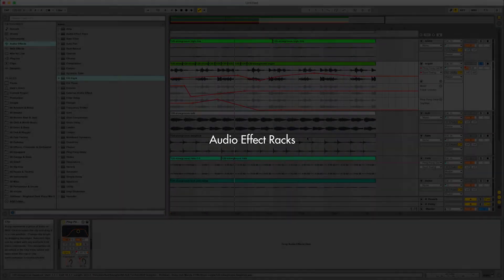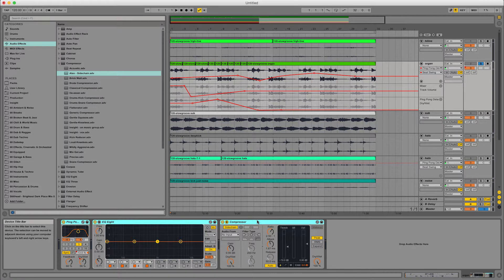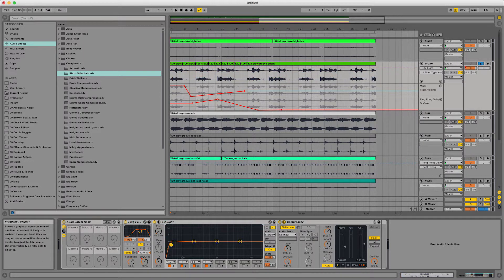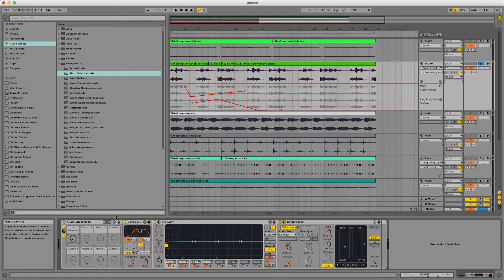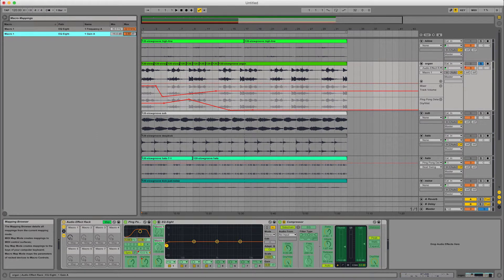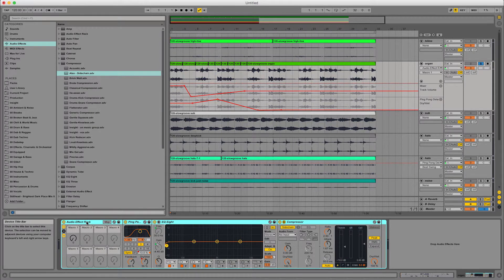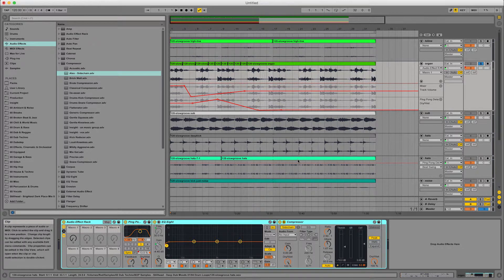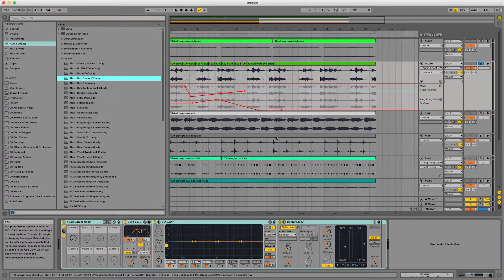Audio Effect Racks - Ableton Live Tips & Tricks - Tutorial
Working with grouping audio effect racks, and mapping values for ease of use.

Some Ableton Live tips and tricks that I regularly use. Some of them you may know, some you may not, but hopefully most people learning Ableton Live will be able to get something out of them.

I have tried to keep them short and sweet, with minimal fluff.

Sample-pack used in videos: Stillhead - Deep Dub Moods 01